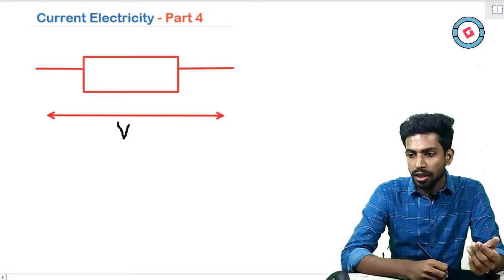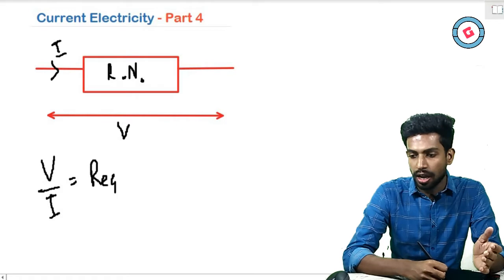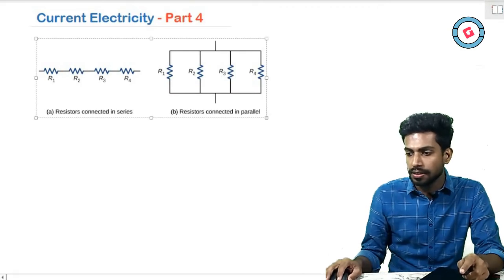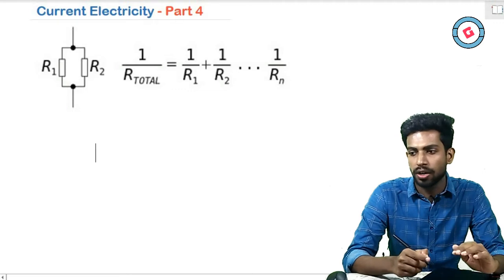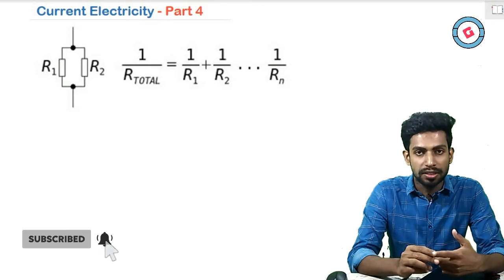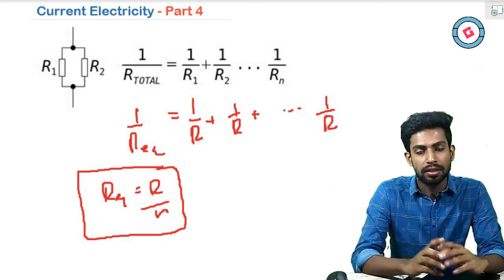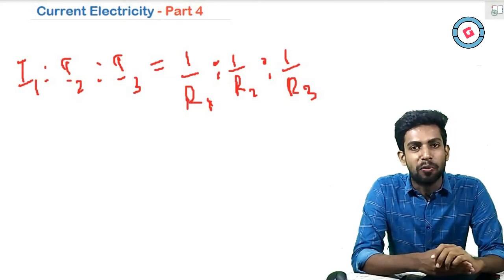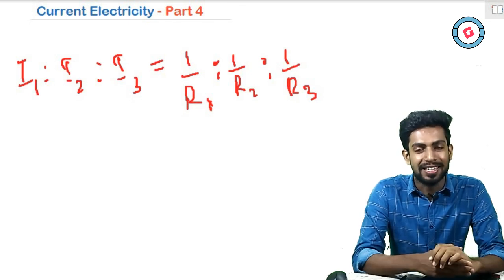AL Physics English - 2020 (New Syllabus) - Current Electricity - Part 4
✏️ The Fourth Part of the GCE Advanced Level Physics unit "Current electricity".

📚 In this video, the equivalent resistance, series and parallel resistor networks and their characteristics are discussed.

🙋🏼‍♂️ Produced by: Gayan Sanjeewa Fernando
B.Sc. in Engineering (University of Moratuwa, Sri Lanka)
Ranked 48th in Sri Lanka at GCE AL Examination 2012.